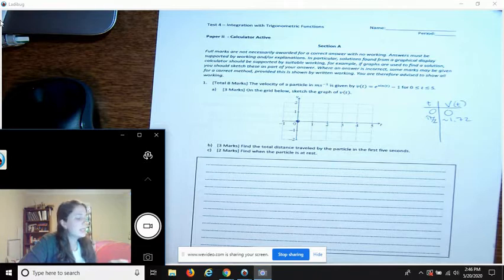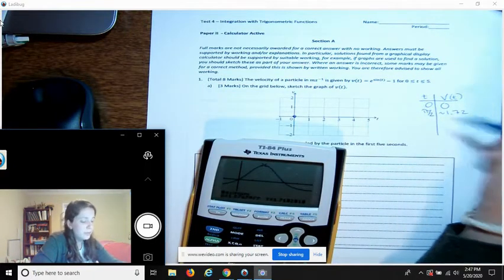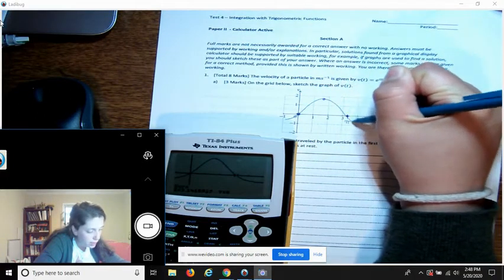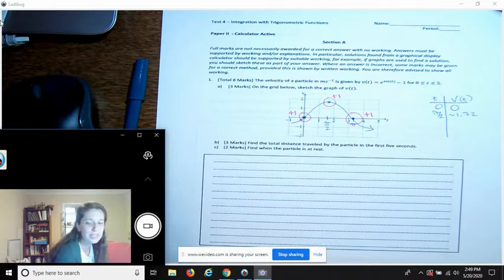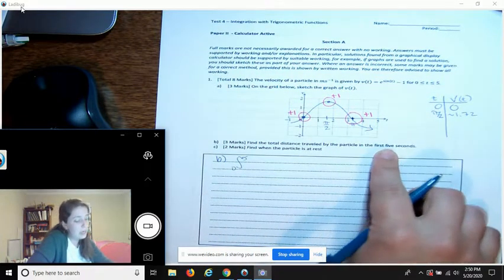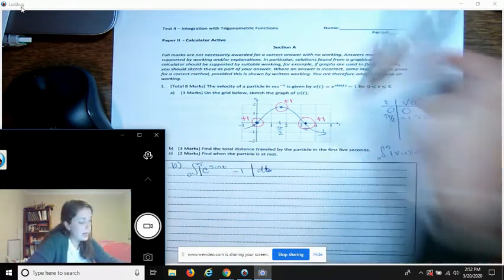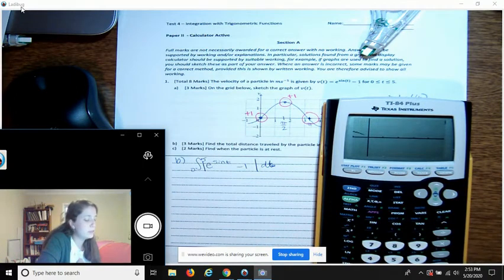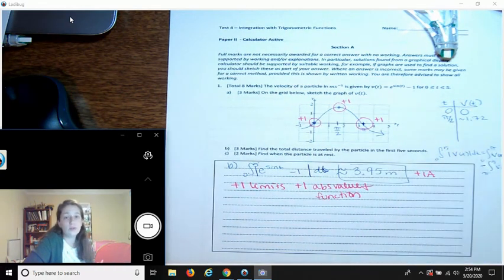Test 4 - Paper 2 Section A (Part 1) Solutions